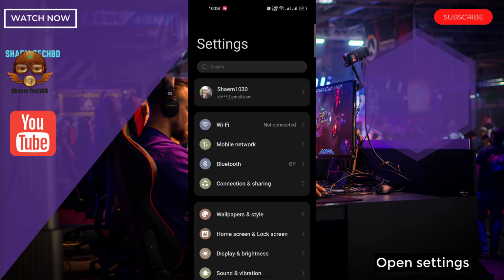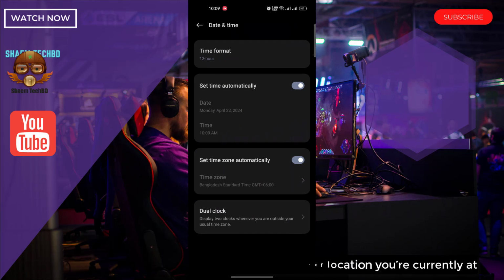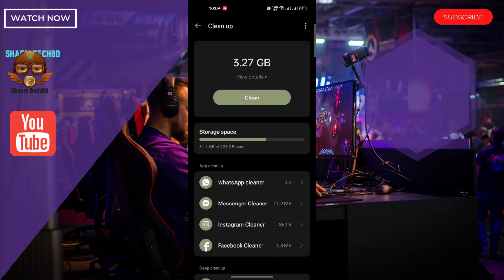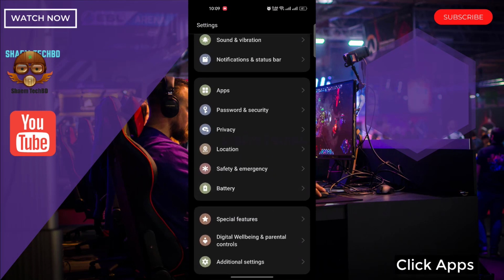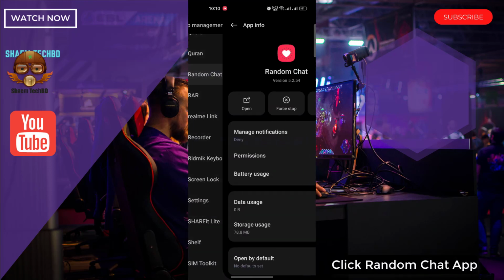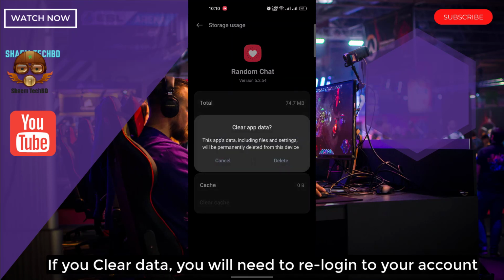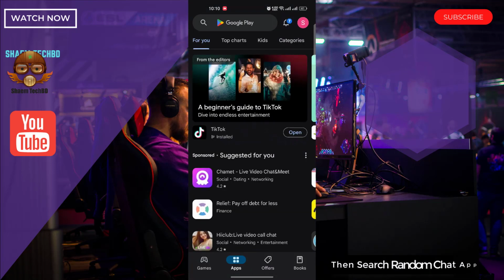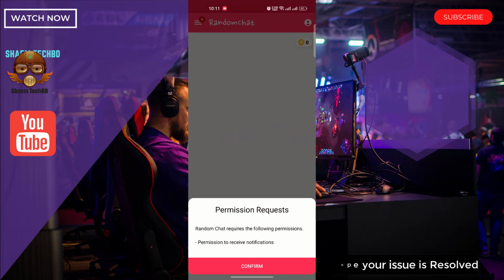How to Fix Random Chat App Keeps Stopping Error in Android After New Updates